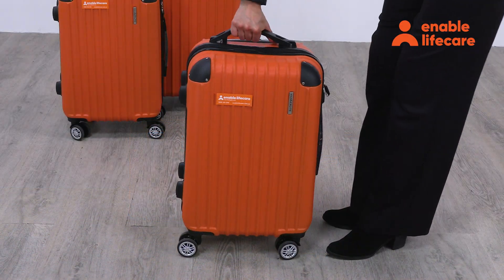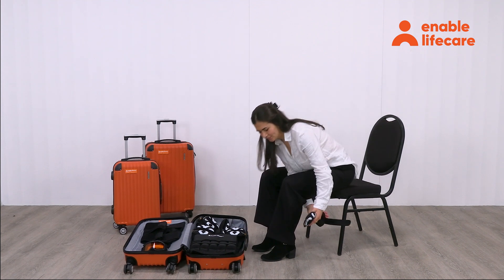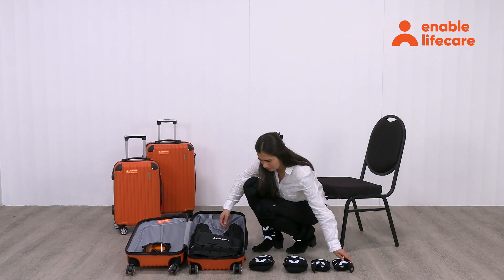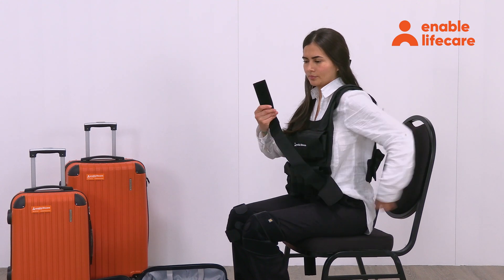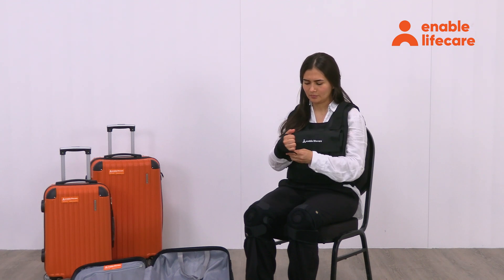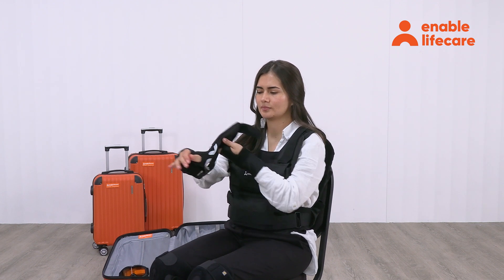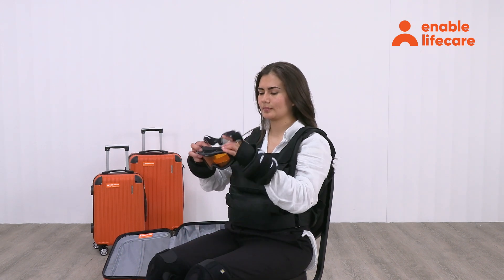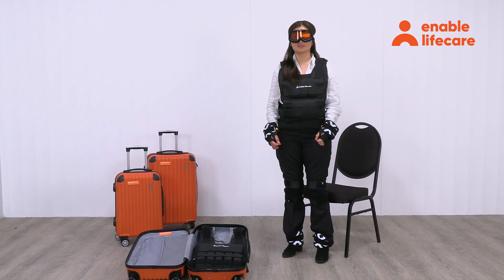ENA M 241210 #2 Empathy Suit Video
Experience the challenges of aging and mobility impairments first hand with the Enable Empathy Suit. Designed for caregivers, designers, and healthcare professionals, this innovative tool bridges the gap between theory and lived experience.

The Enable Empathy Suit includes adjustable components like glasses, a vest, a carpal tunnel wrist wrap, wrist weights, a knee fulcrum wrap, and ankle weights. These elements simulate conditions such as reduced range of motion, joint stiffness, muscular weakness, and altered balance.

Widely used in healthcare training, product design, and accessibility studies, the suit provides valuable insights into the obstacles individuals with mobility limitations face. By using the suit, professionals can create more inclusive environments and services.

How It Works:

Setup: Choose a safe area and organize the suit components.
Wearing the Suit: Follow simple steps to put on ankle weights, knee wraps, wrist weights, and more.
Activities: Simulate daily tasks to gain a better understanding of mobility challenges.
Insights: Reflect on the experience to identify barriers and improve designs or care practices.
Whether you're assessing a building's accessibility or training staff to provide empathetic care, the Enable Empathy Suit fosters a deeper appreciation for mobility limitations.

Ready to make a difference? Reach out today to learn more about the Enable Empathy Suit and how it can benefit your organization.